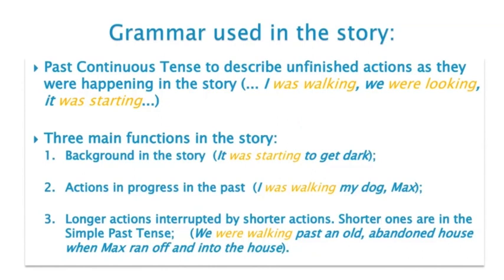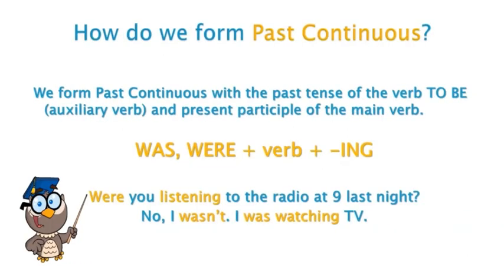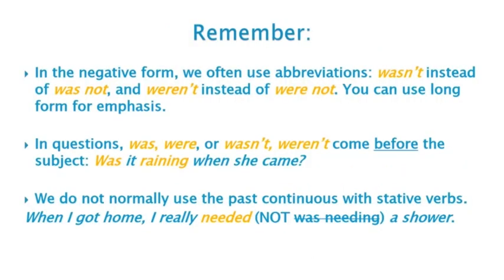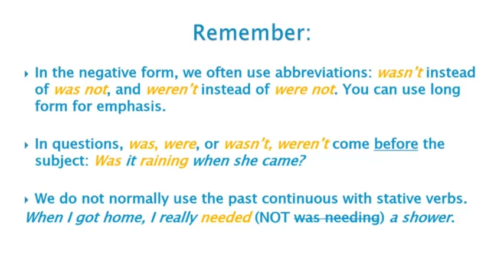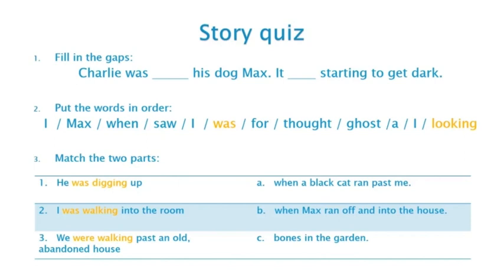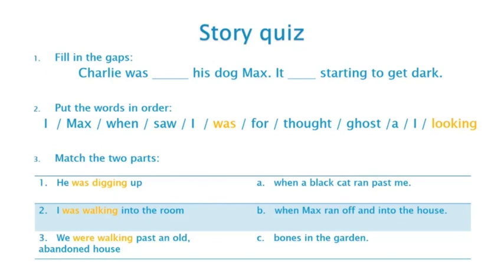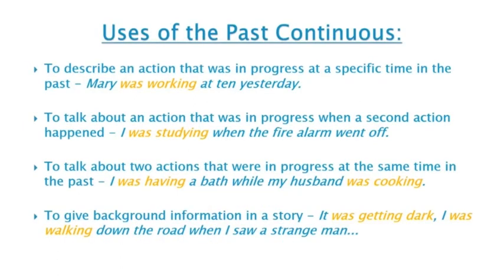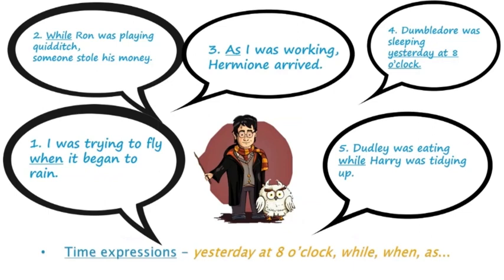ОШ6 – Енглески језик, 16. час: Описивање радње, искуства и догађаја у прошлости, Past Continuous...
Предавање за 6. разред основне школе - Oписивање радњи, искустава и догађаја у прошлости, Past Continuous – affirmative and negative; Past Continuous – questions - обрада, утврђивање

Предавач: Александра Костић